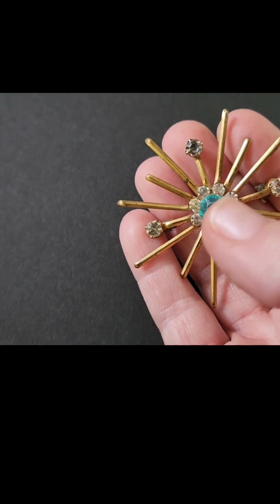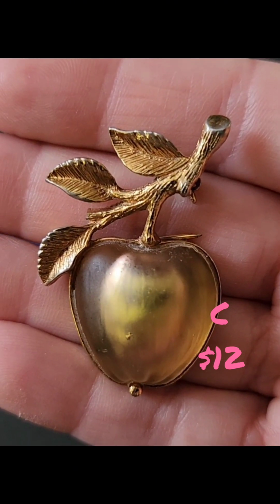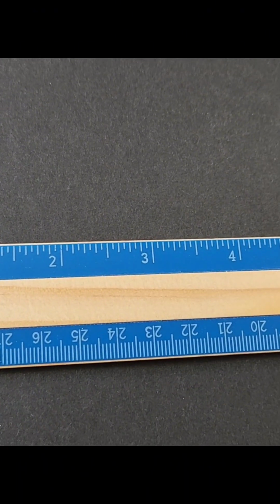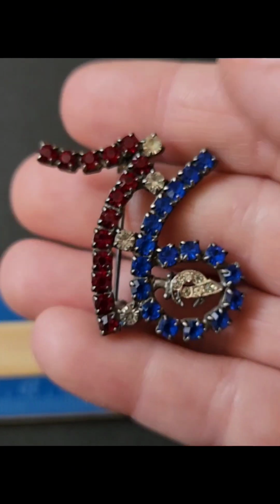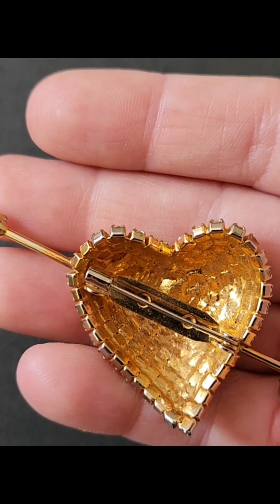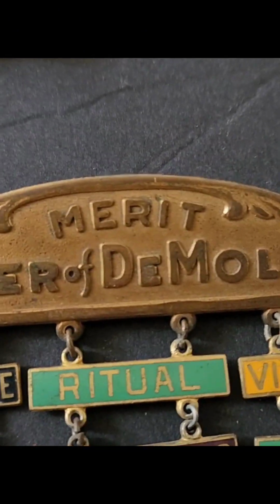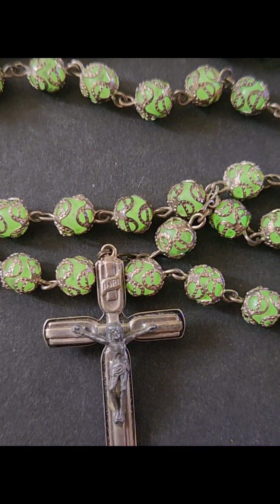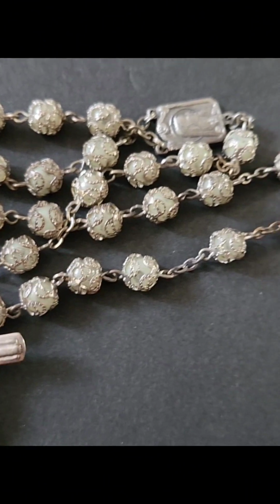Recorded Vintage Jewelry Sale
I hope you enjoy this little jewelry sale!